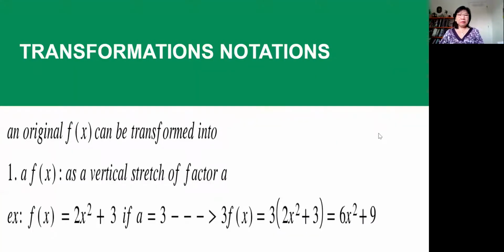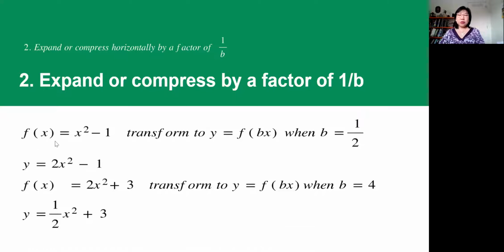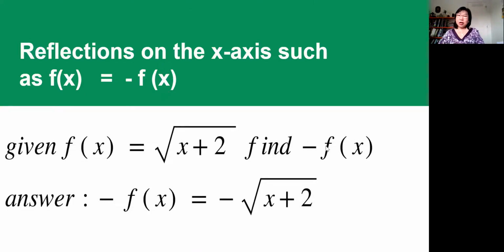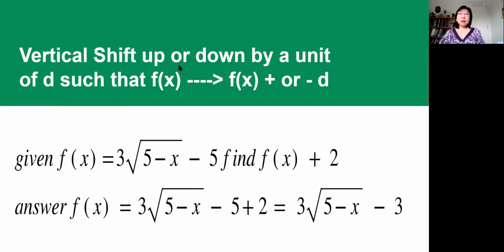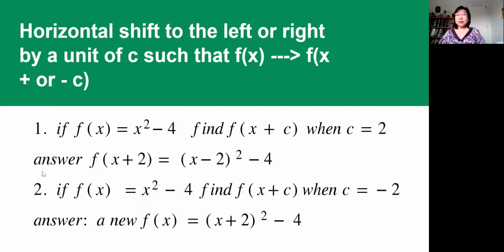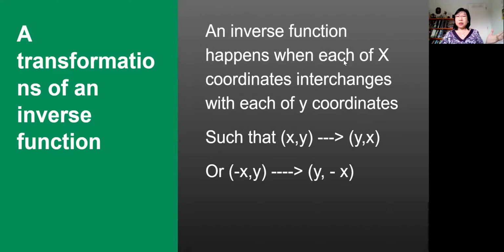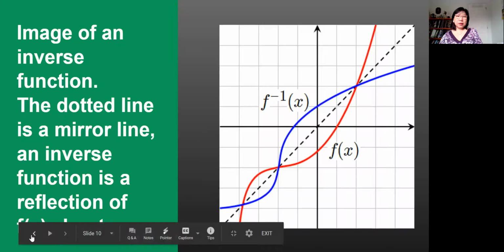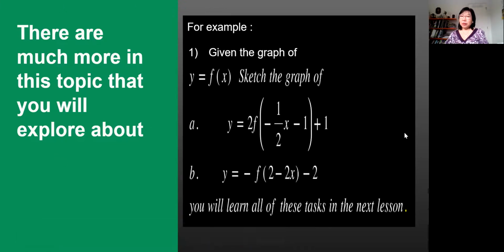PRE-CALCULUS MATH 12 - TRANSFORMATIONS ' NOTATIONS My Math Teaching Online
THIS VIDEO SHOWS YOU A BEAUTIFUL MS POWER POINT PRESENTATION LESSONS IN TRANSFORMATIONS NOTATIONS IN GENERAL OF ALL FUNCTIONS.